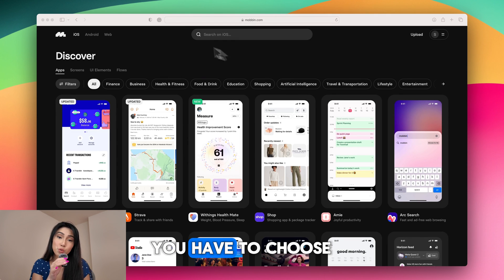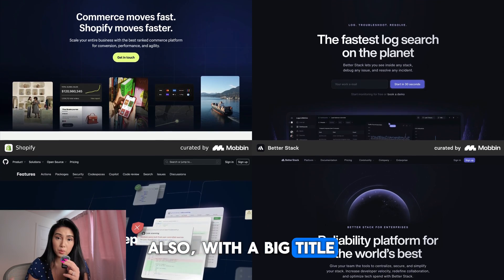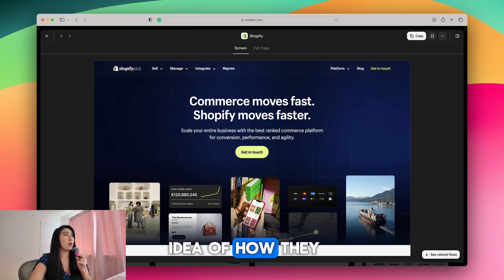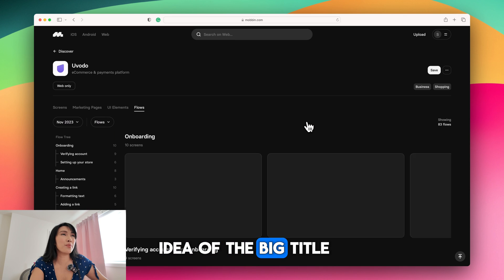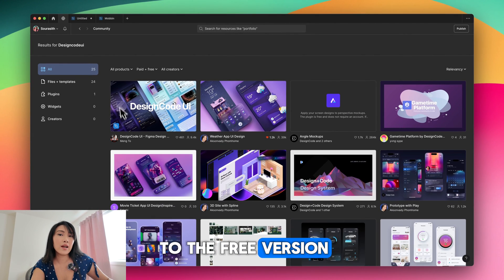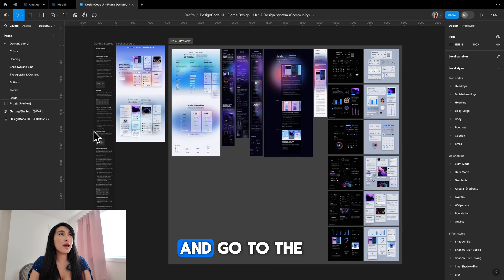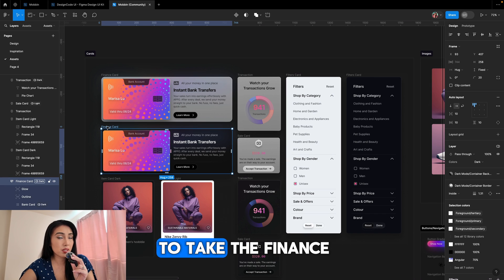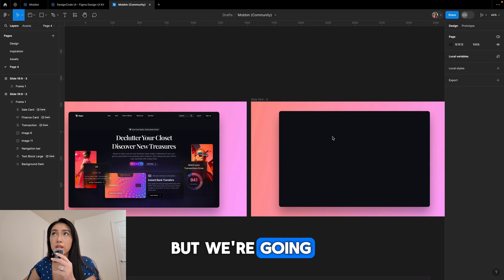UI/UX Web Design with Figma and Mobbin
Need inspiration? Learn how to find inspiration in Mobbin and design a web design based on these ideas.

design-inspired-by-mobbin-community

This video is perfect for both beginners and experienced designers looking for new ideas. Today, we're going to show you how to use Mobbin, an amazing source for UI/UX design inspiration. Learn how to navigate Mobbin to uncover the latest design trends and creative ideas to enhance your projects. We'll also guide you through using UI kits to create impressive web designs. We'll cover everything from choosing the right UI kit to incorporating it into your design process, helping you improve your designs significantly.

What You Will Learn:
How to use Mobbin for finding UI/UX design inspiration.
Tips for exploring and selecting the best UI elements for your projects.
Step-by-step guidance on using UI kits to create visually appealing web designs.
Best practices for integrating UI kits into your design process.